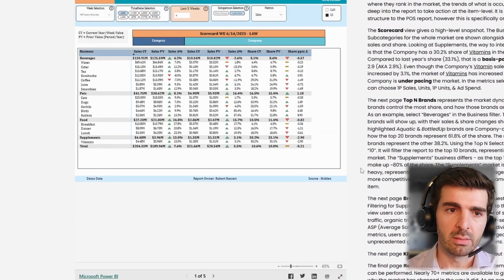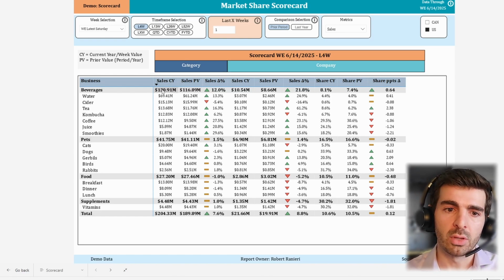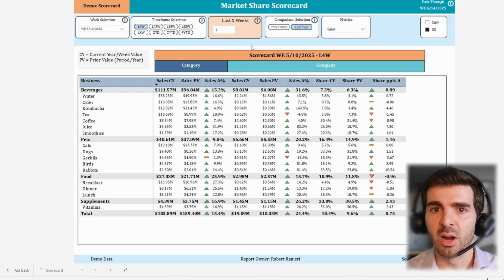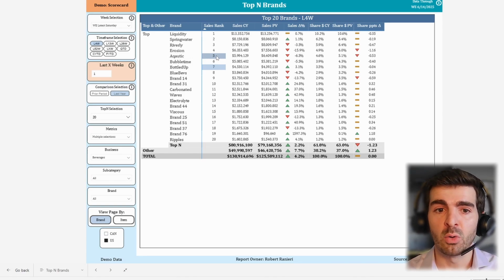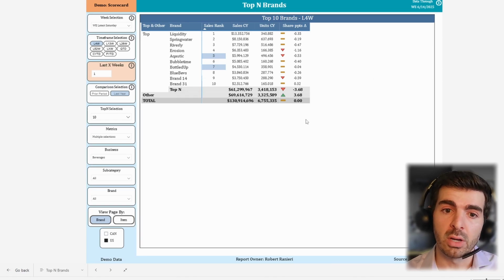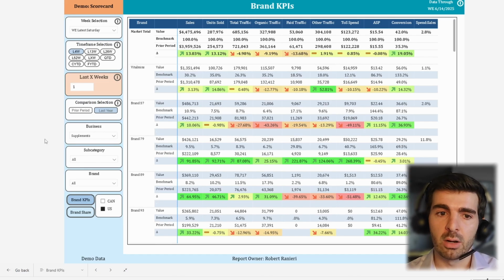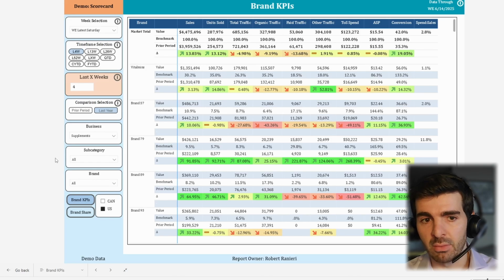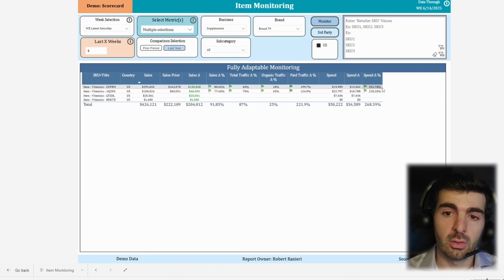eMarket Scorecard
PowerBi Example of the eMarket Scorecard

TIMESTAMPS
00:00 Intro
00:30 Scorecard
05:52 Top N Brands
09:40 Brand KPIs
12:34 KPI Trends
13:10 Item Monitoring
14:40 Summary